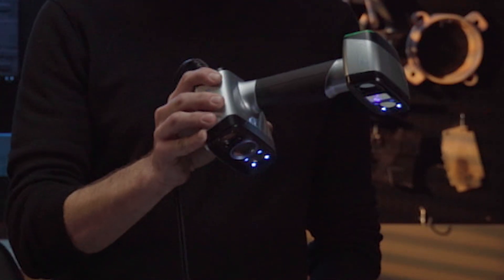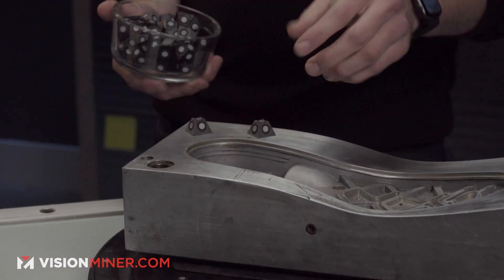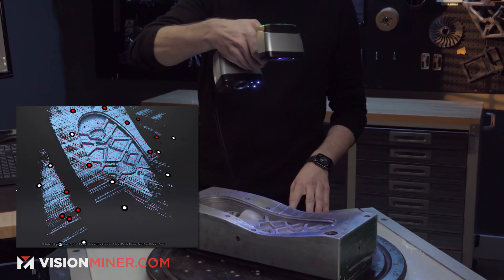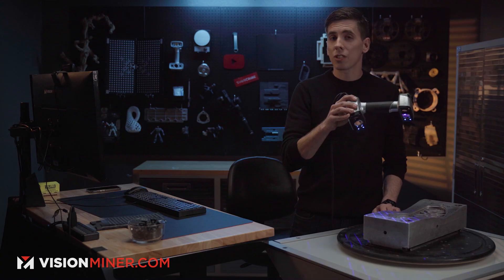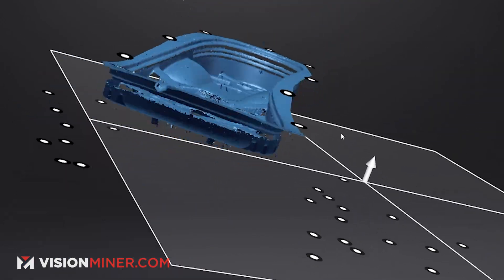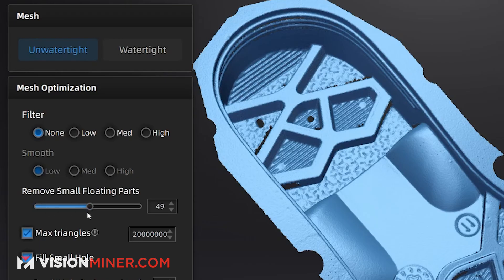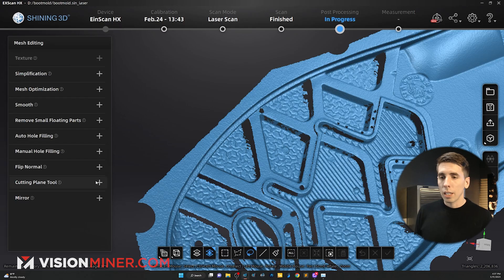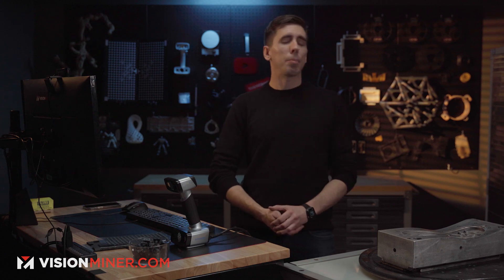Injection Mold 3D Scan: Einscan HX Laser Mode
Join Rob as he takes you through the intricacies of scanning an aluminum injection mold for the bottom of a work boot, using the Shining3D Einscan HX, a blue laser and hybrid light 3D scanner. Discover how to optimize your point clouds, remove excess data, generate the POI cloud, and ultimately, convert the point cloud into a mesh model.

In this video, Rob offers practical tips and advice on how to manage data from your 3D scanner and import it into a CAD program. Whether you're using competitor brands like Artec, Scantec, Creaform, Peel3D, Faro, Hexagon, or others, these pointers will help streamline your 3D scanning process.

Find out how to efficiently select and delete unnecessary data, invert selections, and utilize the polygonal lasso tool. Understand why injection molds are integral to manufacturing support and how 3D printing complements the process. Rob will also discuss the system requirements needed for efficient 3D scanning, including his use of an i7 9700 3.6 gigahertz with 64 gigs of RAM and an RTX 2070 from Nvidia.

Learn how to filter and smooth out artifacts, fill small holes, remove spikes, and manage the maximum triangles in your 3D model.

Moreover, Rob will show you how to save your work in various formats such as ASC, STL, OBJ, PLY, and 3MF. He'll explore the various tools of a 3D scanning software, like simplification, mesh optimization, auto hole filling, manual hole filling, normal flipping, cutting plane addition, and mirroring.

Lastly, this video covers the often overlooked measurement tools within the scanning software, allowing you to measure surface areas and volumes, and get quick conversions of your readings.

3D scanning has numerous applications beyond the use case highlighted in this video. It is incredibly valuable in industries like archaeology and paleontology for artifact and fossil replication. In medicine, it can be used to create precise 3D models of body parts for surgical planning or prosthetics. In the manufacturing sector, 3D scanning facilitates quality control, product development, and reverse engineering of components. Moreover, it is becoming increasingly popular in the entertainment industry for creating CGI and VR characters and environments.

If you're on the hunt for a 3D scanner or not sure whether it'll suit your application, our team can scan your part on a live video stream, discuss potential challenges, and ensure you're getting the right equipment before you buy. We're here to make your 3D scanning journey as smooth as possible.

Whether you're an experienced professional or a novice in the field, there's always something to learn. Enjoy the video, and remember, we're just an email or phone call away!

Chapters:
0:00:00 - Introduction to the Einscan HX
Overview of scanners and their time-saving benefits for measurements.

0:00:16 - Case Study Introduction
Introducing a scan of an injection mold for a boot.
Explanation of the reverse engineering application.
Focus on the specific lip of the boot.

0:00:49 - Using the Einscan HX 3D Scanner
Overview of the scanner's capabilities and advantages.
Discussion on marker placement and options.
Scanning process demonstration.

0:01:55 - Scanning Process
Explanation of laser scan mode and resolution settings.
Scanning demonstration using the Einscan HX 3D scanner.
Tips and tricks for effective scanning.
Importance of time-saving with scanners.

0:04:38 - Data Optimization
Reviewing the scanned data and its relevance to the client's needs.
Cleaning up unnecessary data using software tools.
Generating and optimizing point clouds.
Meshing the point cloud for further use.

0:06:52 - Additional Tools and Measurements
Exploring additional tools in the scanning software.
Simplification, smoothing, and measurement capabilities.
Demonstrating measurement and surface area calculations.
Encouragement to reach out for further assistance.

0:09:56 - Conclusion and Closing